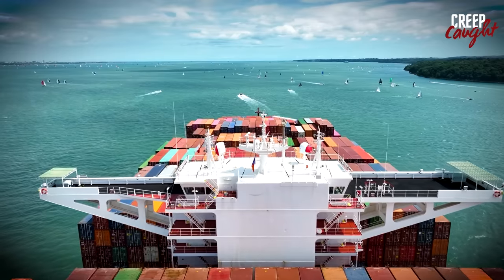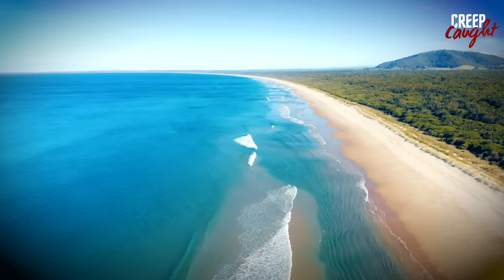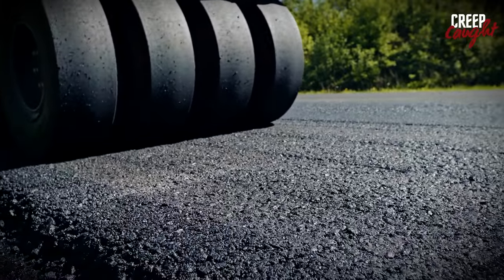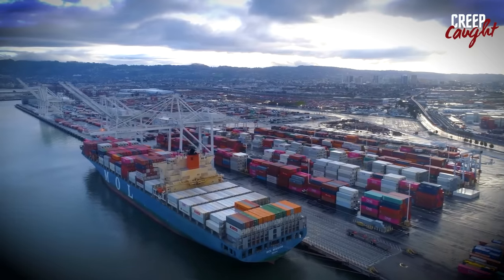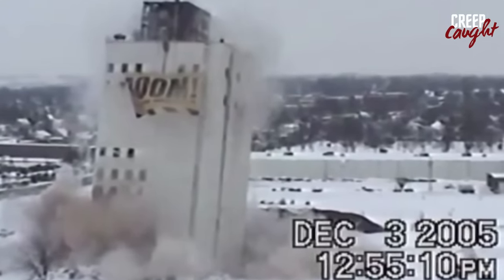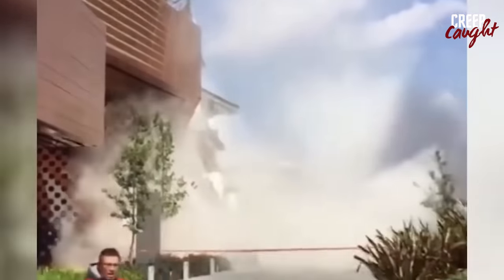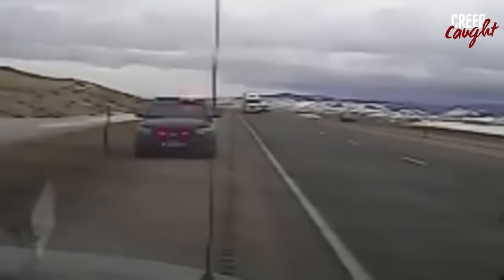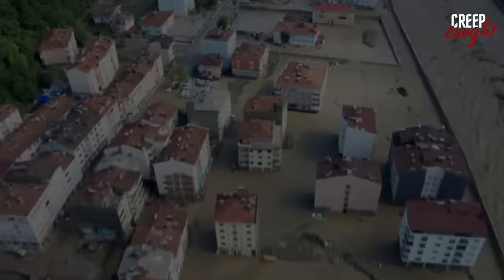50 Moments Filmed Second Before Disaster... Vol. 4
50 Moments Filmed Second Before Disaster... Vol. 4

Get ready to hold your breath as we count down 50 moments filmed just before disaster strikes. From epic fails to natural disasters to close calls, this video will leave you on the edge of your seat. Don't miss these jaw-dropping moments captured on camera!

IF YOU'VE GOT ANY SIMILAR STORIES AND WANTED TO SHARE WITH US, DO SEND THE DETAILS ON THIS ADDRESS AND WE'LL FEATURE YOUR STORY ON OUR YOUTUBE CHANNEL